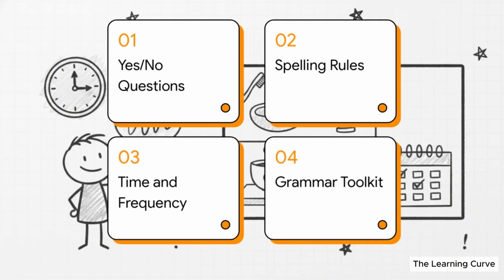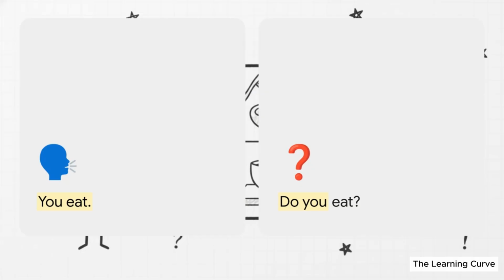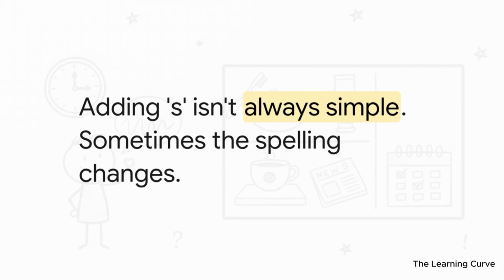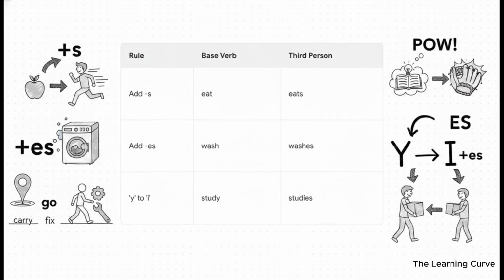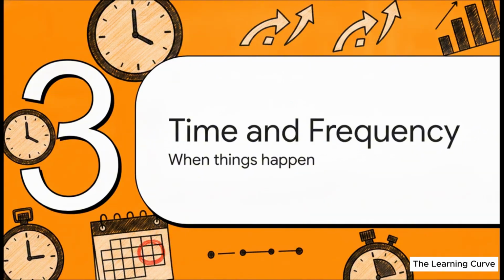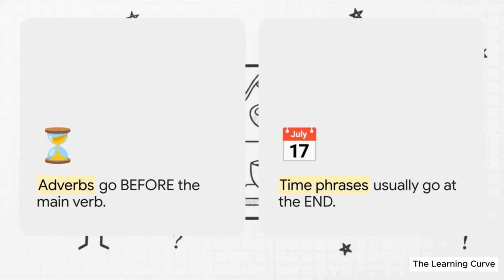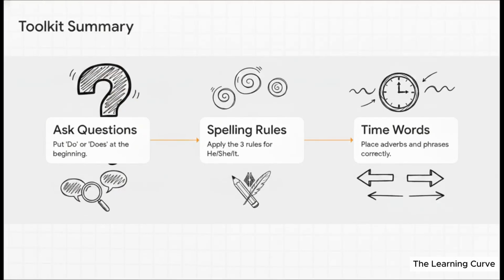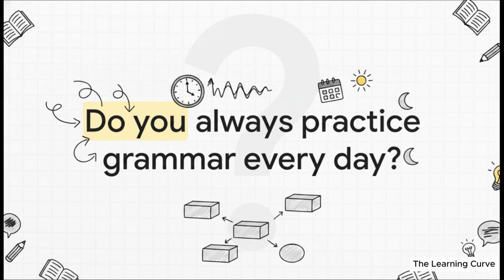English Grammar: Present Simple - Intermediate Lesson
Ready to expand your grammar toolkit? Welcome back to The Learning Curve!

In this intermediate English grammar lesson, we dive into how to ask questions and master the tricky spelling rules for the Present Simple.

We will cover:
 • How to ask Yes/No questions using the helper verbs "Do" and "Does".
 • The spelling rules for the third person singular (when to add -s, -es, or -ies).
 • How to use adverbs of frequency (always, usually) and time phrases (every day) correctly in a sentence.

Keep your English skills on a path of upward learning!